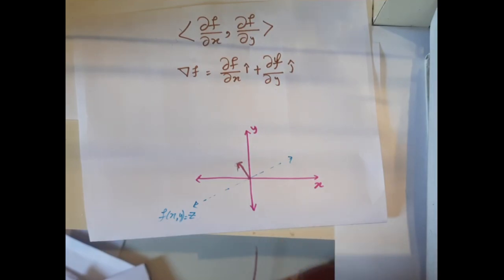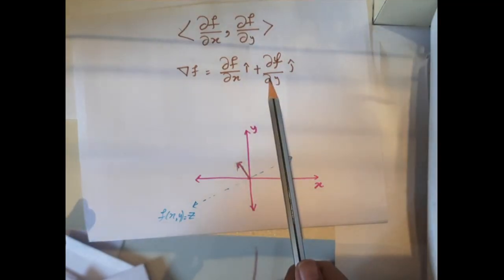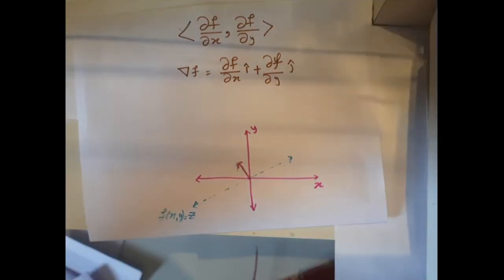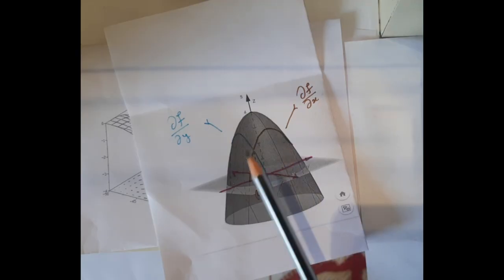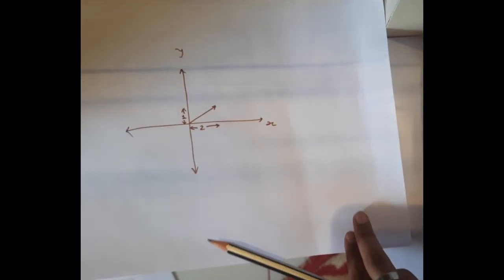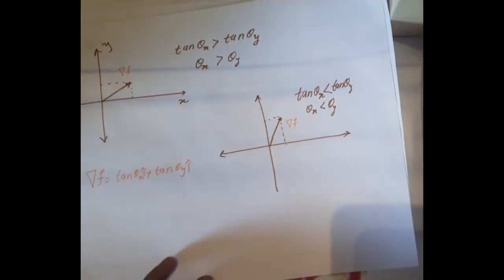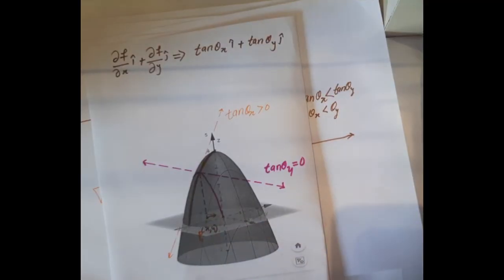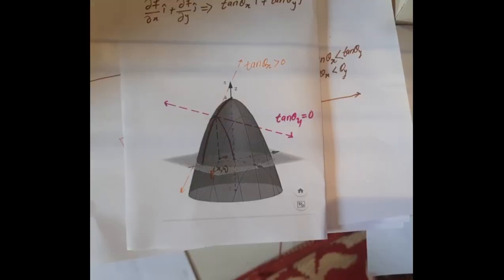Why does the gradient vector point towards the direction of steepest ascend?